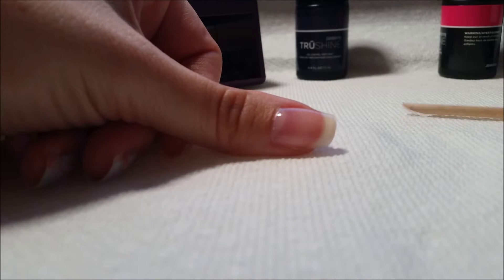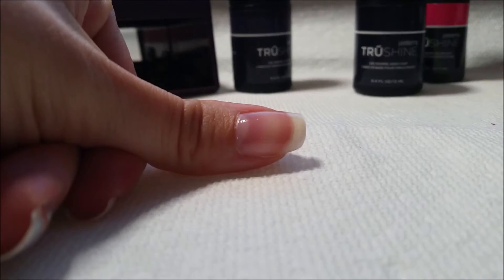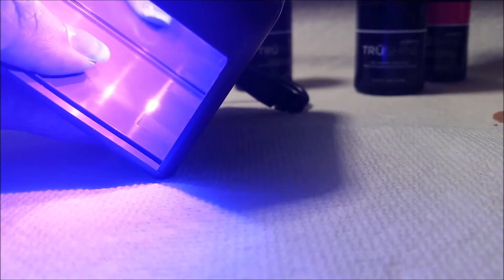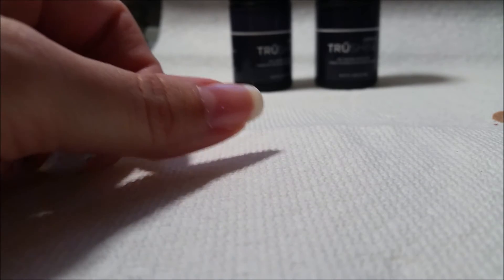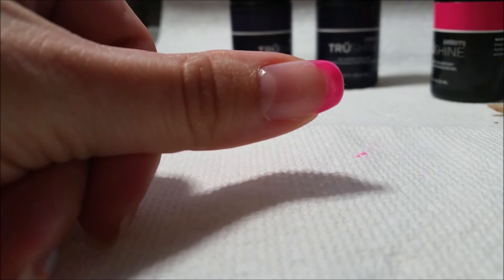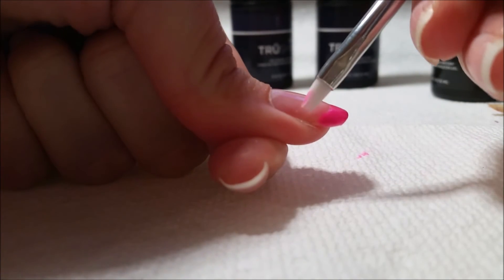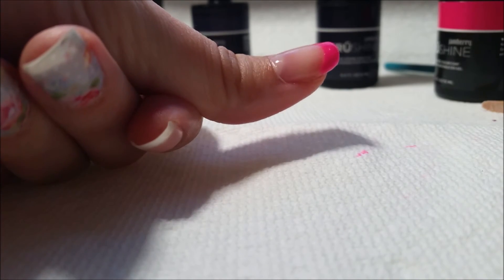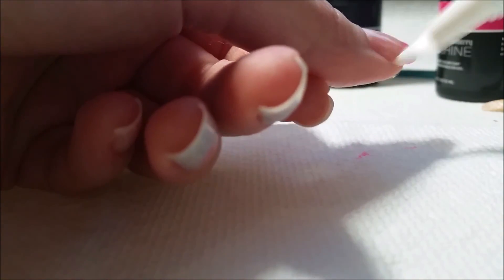DIY Gel French Tips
In this video tutorial, I'll show you how to do gel tips at home using the  products from the Jamberry TruShine gel system. Enjoy!